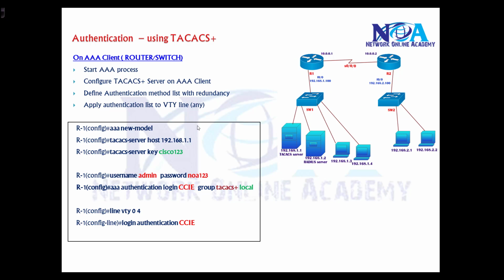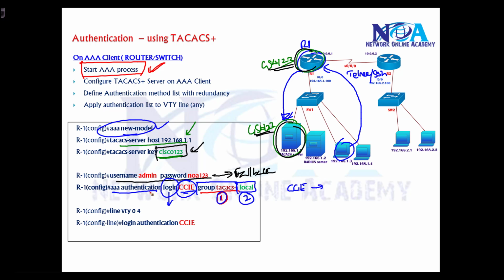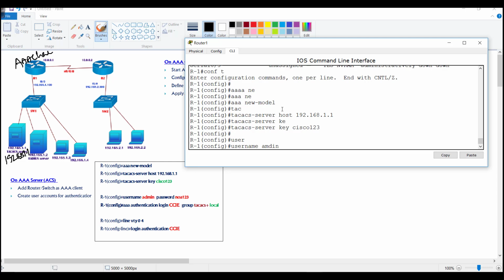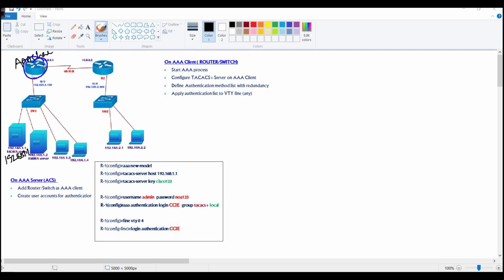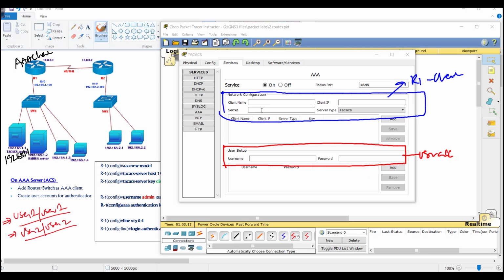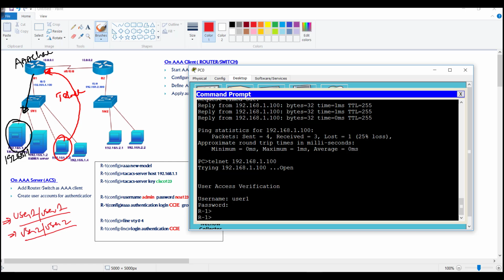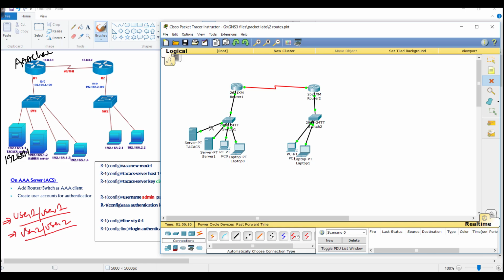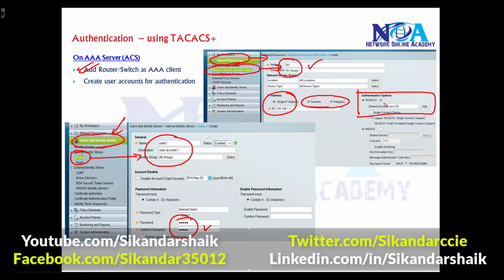"Exploring Authentication: TACACS Lab"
In this video, Sikandar Shaik explores TACACS (Terminal Access Controller Access-Control System), a widely used authentication protocol in enterprise networks. Understanding TACACS is essential for network security professionals, especially those working with Cisco devices. This lab-based session demonstrates TACACS configuration, authentication, and troubleshooting in a Cisco network.

Topics Covered:
What is TACACS and how it works
Difference between TACACS and RADIUS
Configuring TACACS+ on Cisco devices
Setting up a TACACS+ serve
Testing and verifying authentication
Troubleshooting common TACACS+ issues

TACACS+ is preferred for secure authentication, authorization, and accounting (AAA) in large-scale networks. It allows for centralized control of user access and provides detailed logging of network activities. This hands-on lab session walks you through the step-by-step process of implementing TACACS authentication on Cisco routers and switches.

This tutorial is especially helpful for network engineers, security professionals, and CCNA/CCNP aspirants preparing for Cisco certification exams. By the end of the video, you will have a clear understanding of TACACS+, its practical use cases, and how to integrate it into your network security framework.